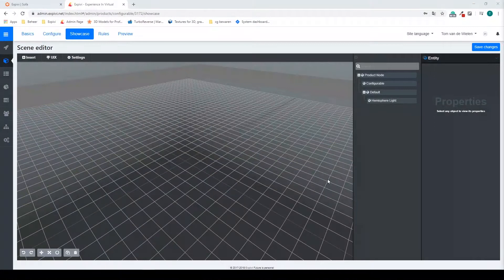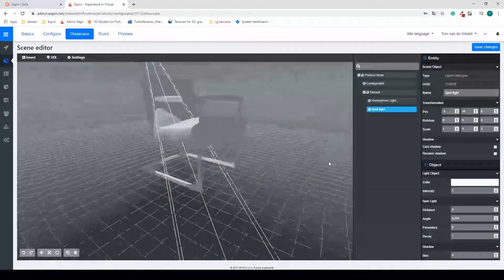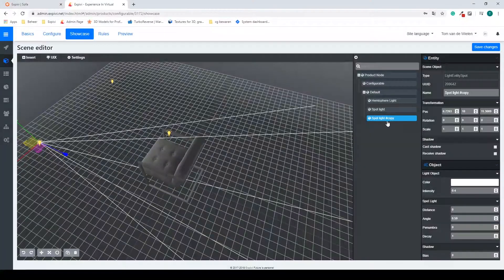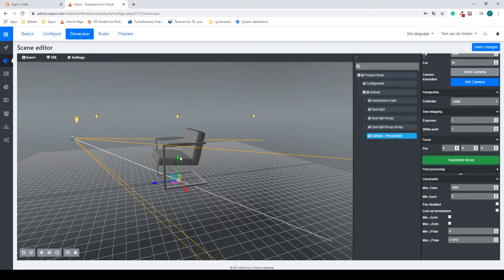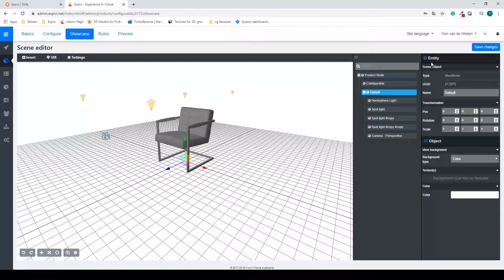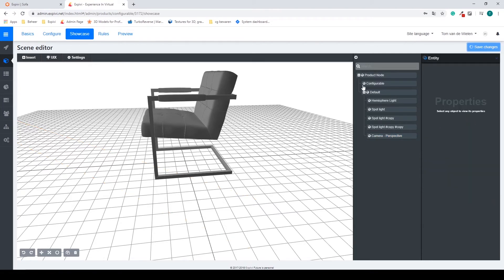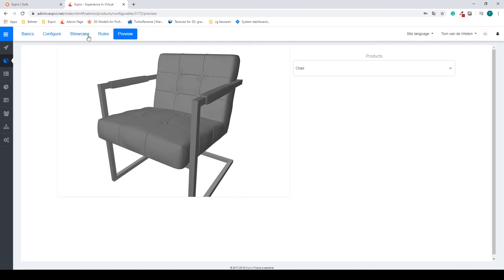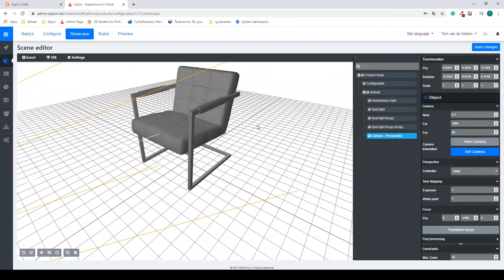How to make 3D products photo realistic on Expivi | Getting Started with Expivi Lesson 3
In this third lesson of the Getting Started with Expivi video serie, Tom is teaching you how to visualize your products in 3D on the Expivi platform and tweak the settings in the scene editor to make your 3D models as realistic as possible.